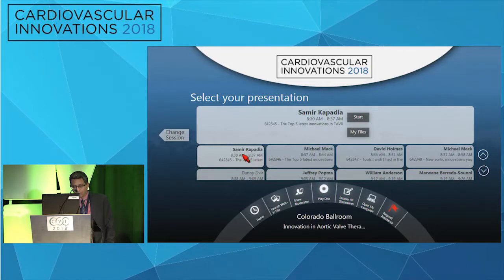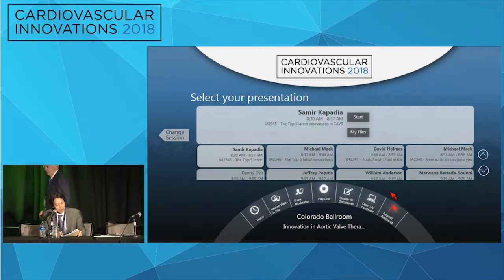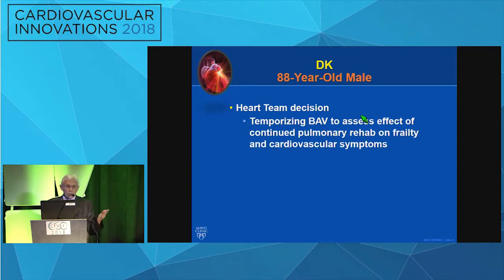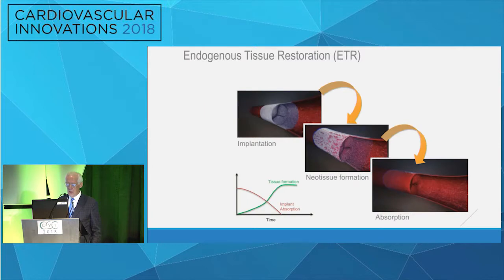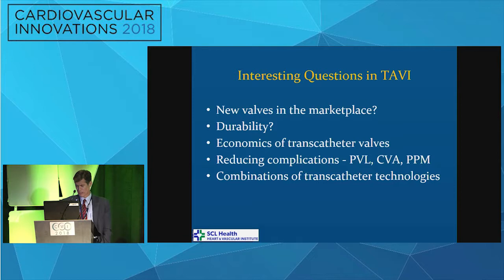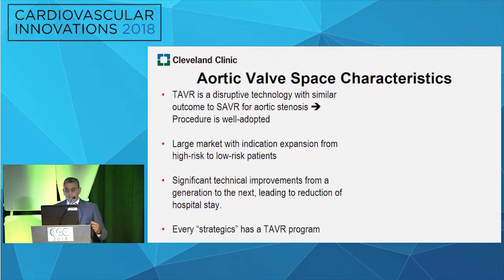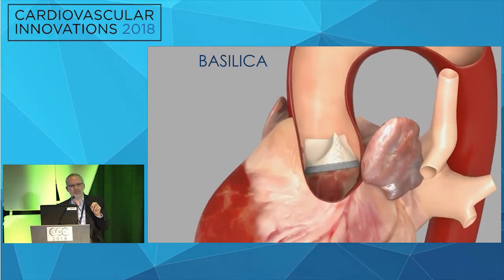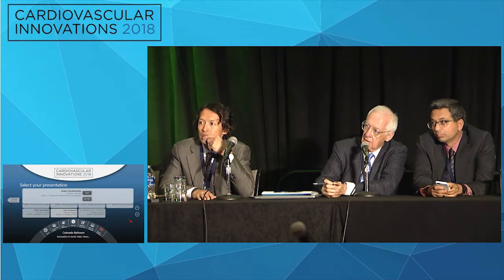CVI2018 Session: Innovation in Aortic Valve Therapy (Colorado Ballroom, Thursday, July 26, 08:30 am)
Moderators: Michael Mack, MD and Paul Sorajja, MD

The Top 5 latest innovations in TAVR
Samir Kapadia, MD

The Top 5 latest innovations in surgery
Michael J. Mack, MD

Tools I wish I had in the cardiac catheterization laboratory for aortic disease
David R. Holmes, MD

New aortic innovations you don't know about

Prosthetic design for repeat valve therapy
Danny Dvir, MD

TAVR experiences that beget innovation
Jeffrey Popma, MD

Ongoing clinical trials we can't wait for
Will Anderson, MD

A venture capitalist's perspective on investing in the aortic valve space
Marwane Berrada

Techniques to optimize transcatheter aortic therapy
Adam Greenbaum, MD

CT imaging for TAVR beyond area and perimeter
Joao Cavalcante, MD

Panel discussion
All speakers